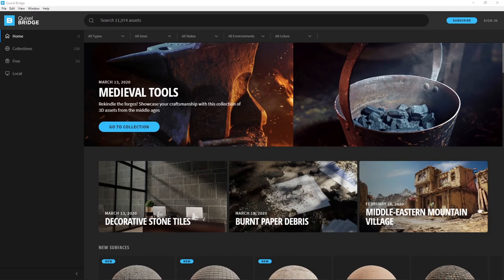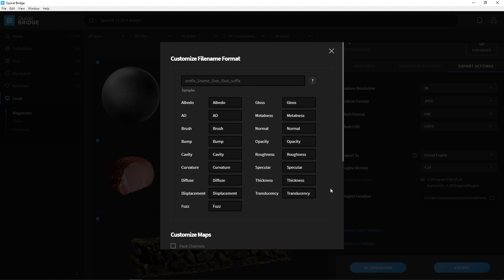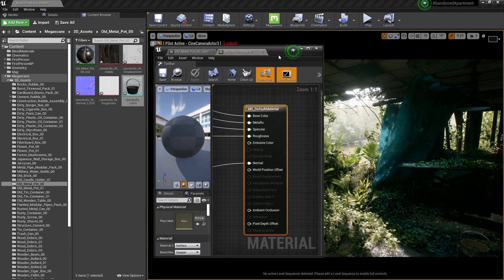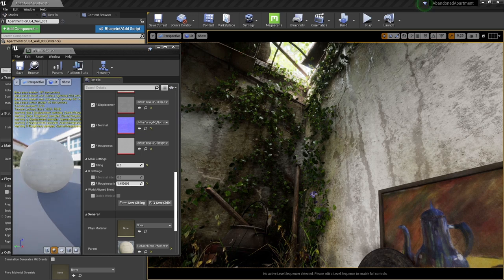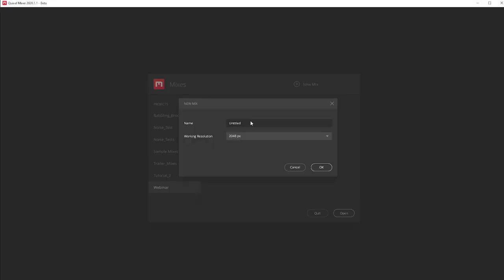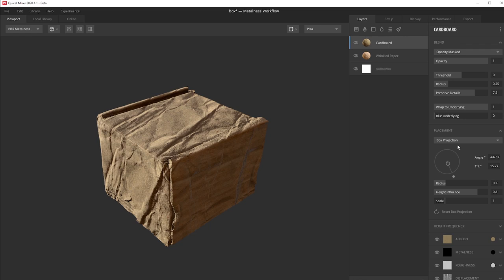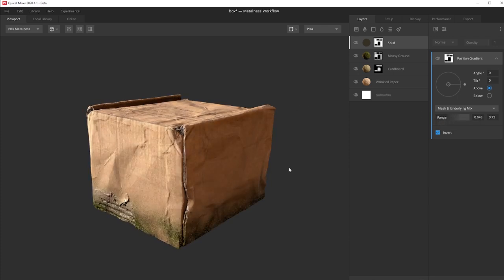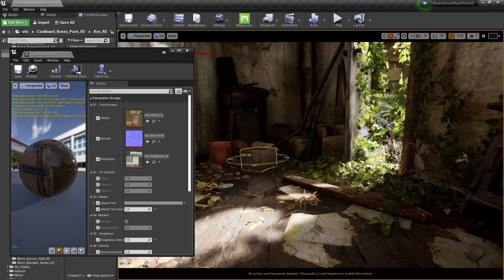Megascans in UE4 Photoreal Environment Creation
Unreal Engine